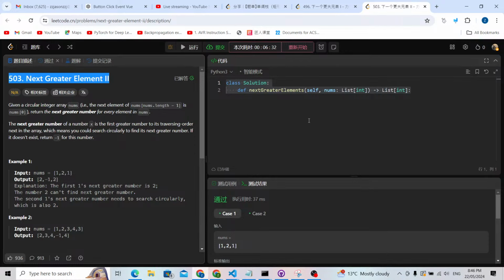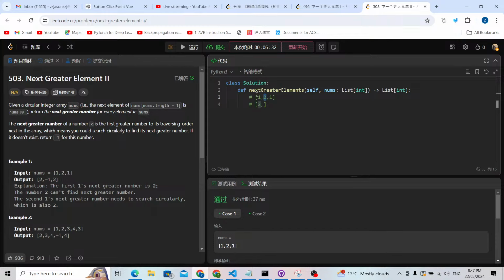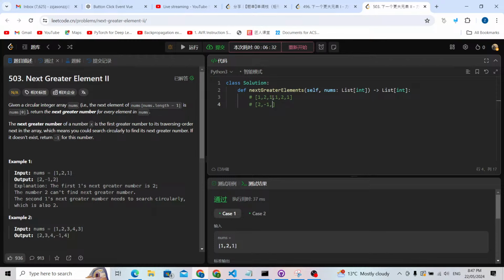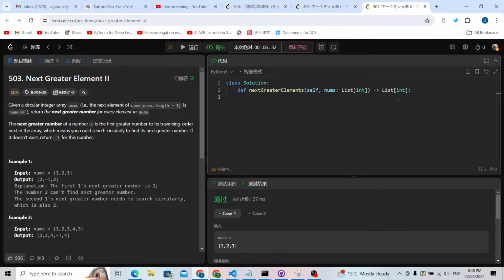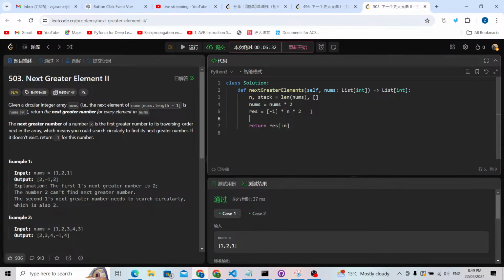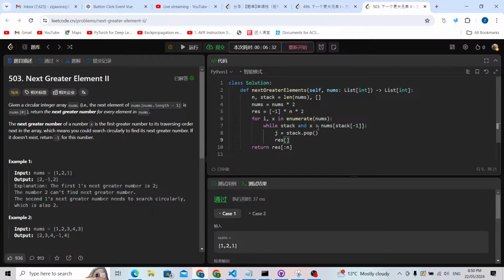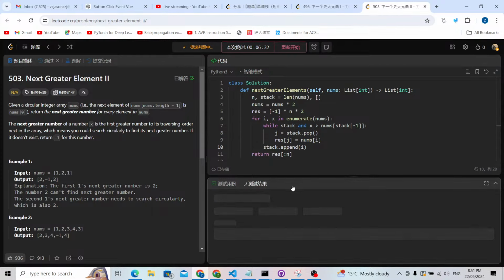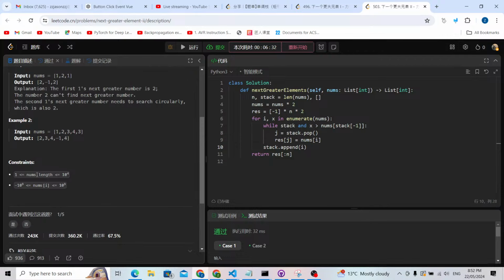Leetcode 503. Next Greater Element II (monotonic stack)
503. Next Greater Element II